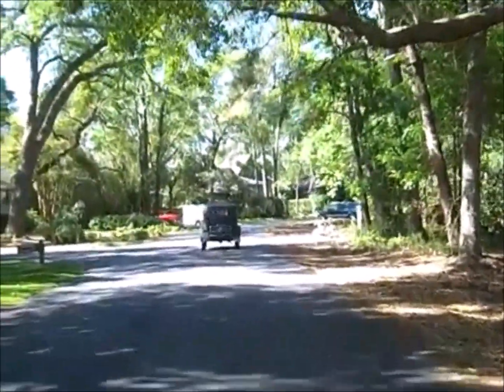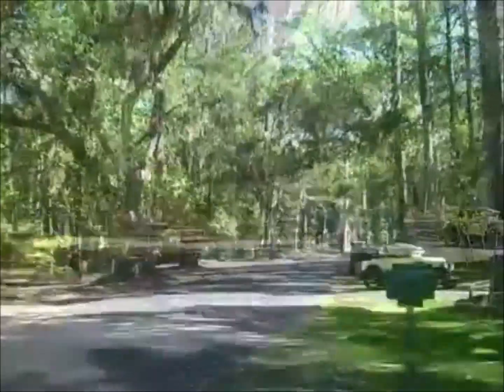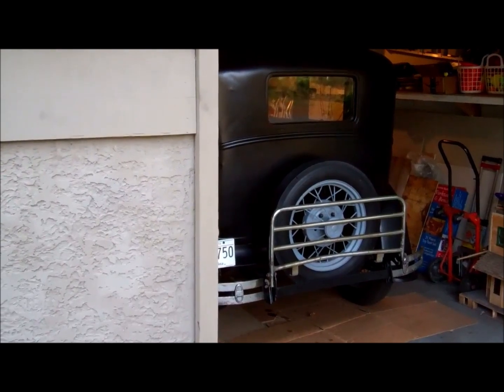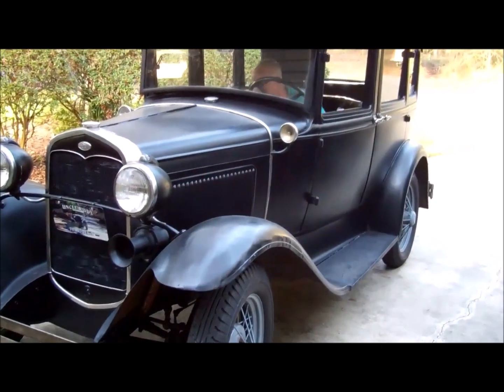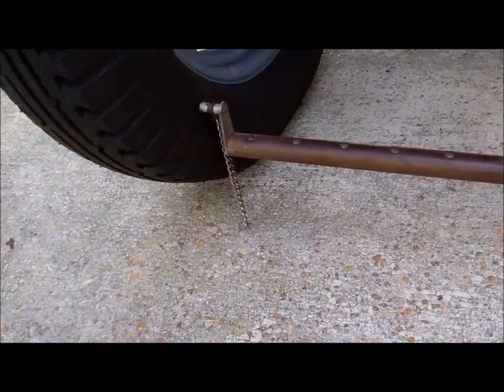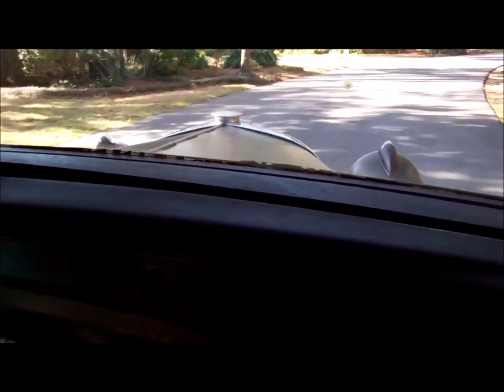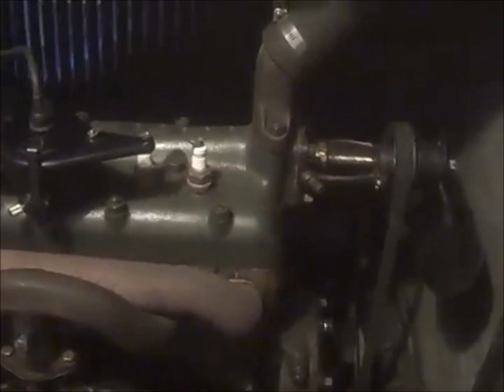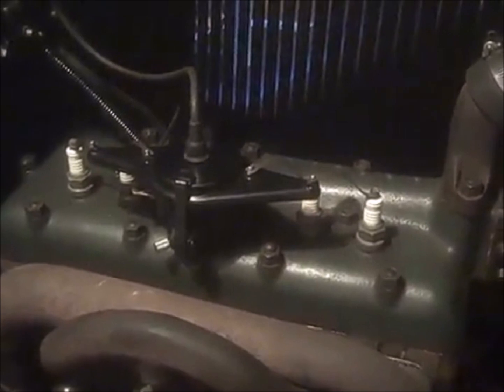Uncle Rudy for sale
Uncle comes up for sale, assuming the owner really will part with it.
A few clips from the many videos we have made about Uncle Rudy.